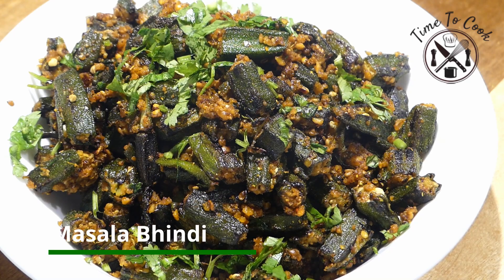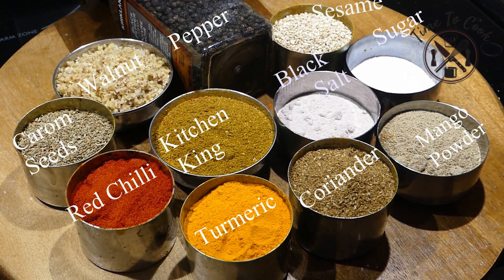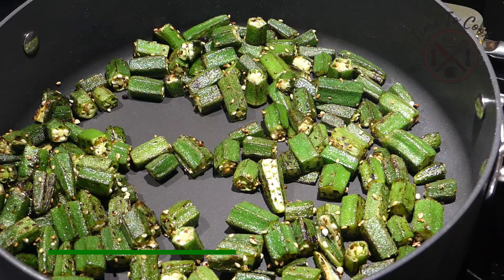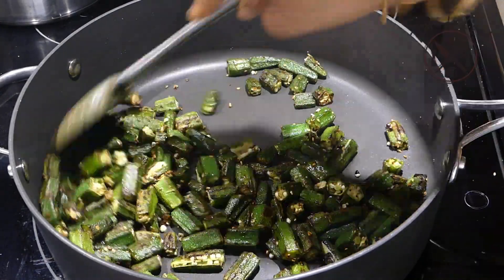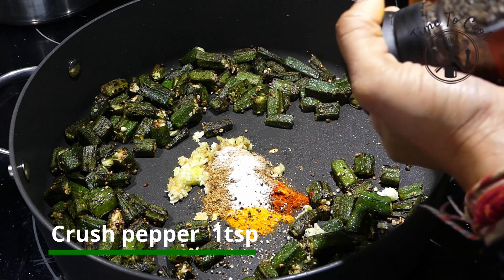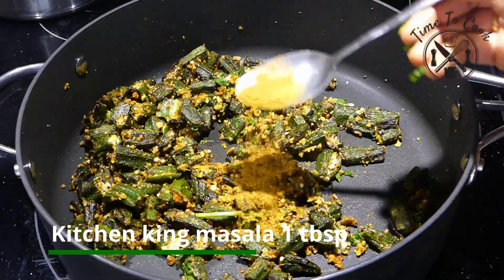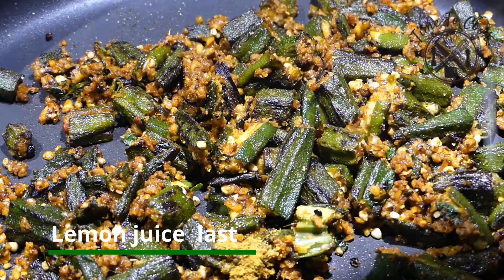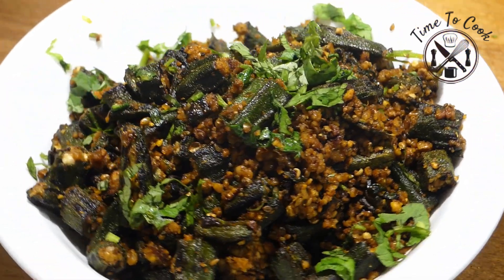Masala Bhindi | Daily meal recipe#3